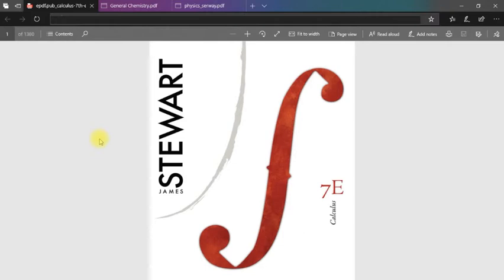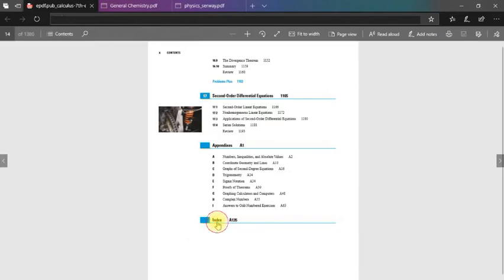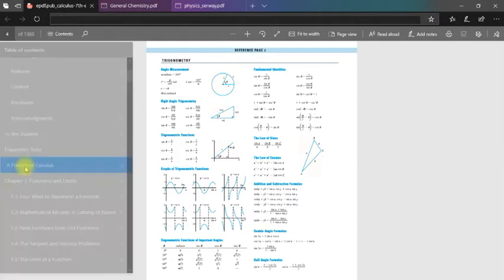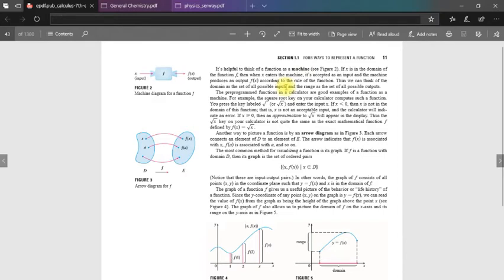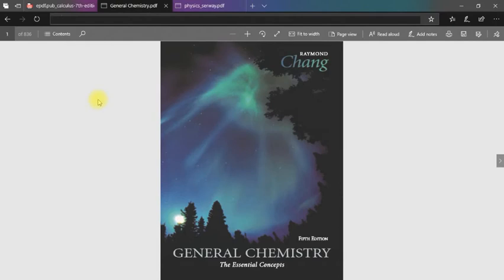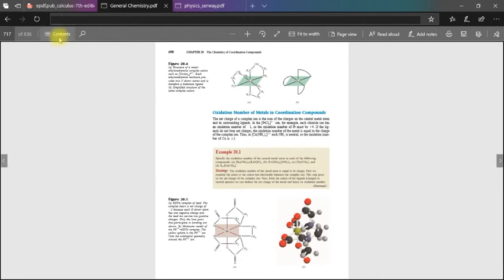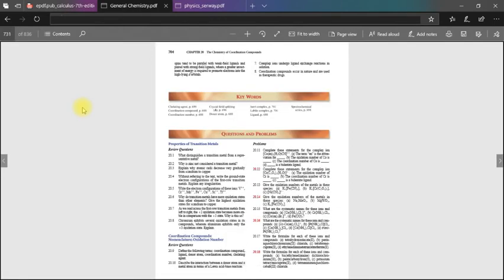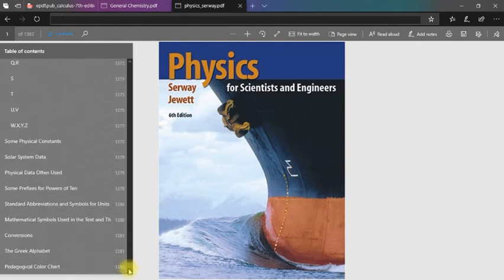Study Tips: How to read and study from textbooks?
Hello Everyone!

In this video, we are shedding light on the following:
-tips to help you in various subjects whether be it in school or uni
-the very beginning and very end of the book are important
-writing theorems, equations on a paper is very helpful
-glossary, appendixes, contents, note to student are of immense aid in studying